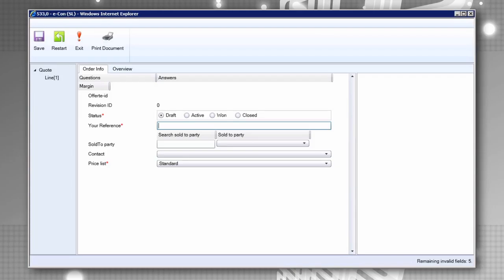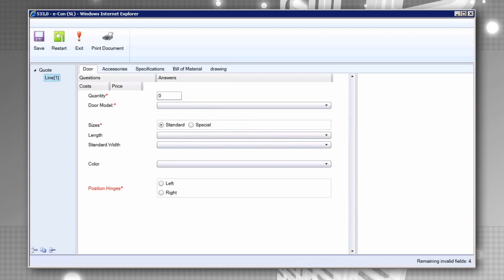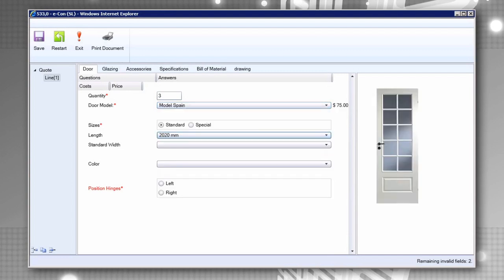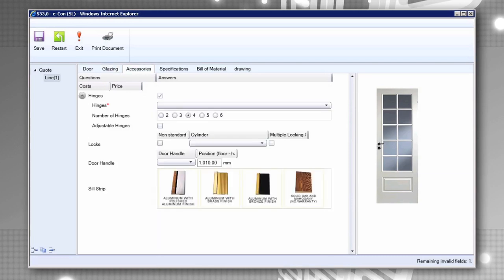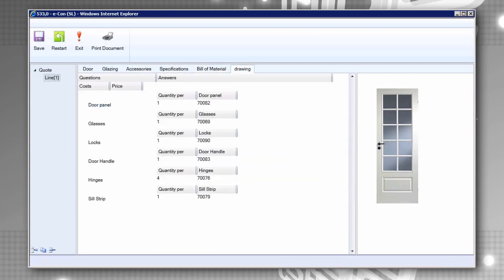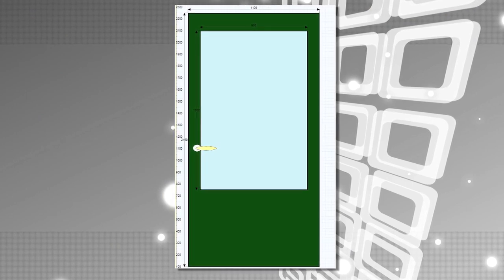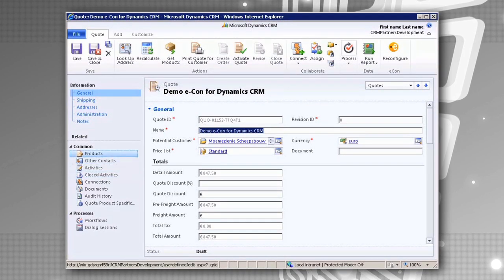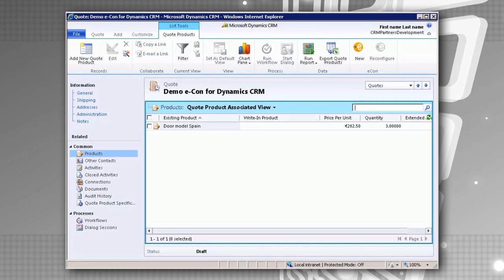e-Con Microsoft Dynamics CRM Configurator | e-Con Solutions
For more than 10 years, the e-Con Sales and Product Configurator has served as an ideal choice for Microsoft Dynamics CRM customers. Watch this short movie and learn how e-Con offers deep integration with Dynamics CRM.

The e-Con Sales and Product Configurator makes sales and service a deeply integrated part of quote to delivery processes, and equips sales people to go beyond winning deals to being the customer's trusted advisor. Our integration with Microsoft Dynamics CRM reflects our commitment to customer-facing teams and to Microsoft Dynamics.

e-Con's integration with Microsoft Dynamics CRM extends our proven reputation with Dynamics ERP solutions and customers. Now you can have it all, connected information and processes that reach everyone involved in selling and producing your custom goods and services. e-Con works as a native part of Dynamics CRM or XRM to integrate CRM and complex calculation and quotation processes. Our goal is to enable companies to meet unique customer needs, contain costs, and speed time to market while sustaining and enhancing quality.